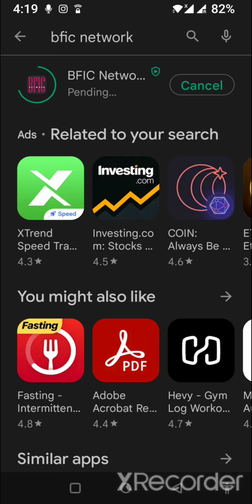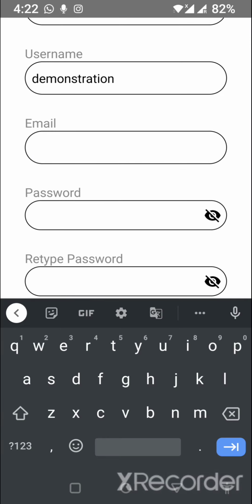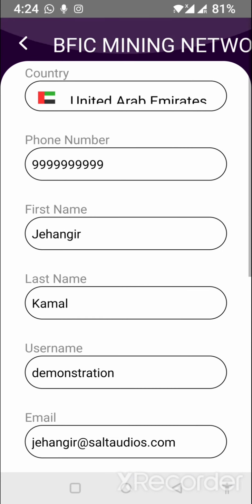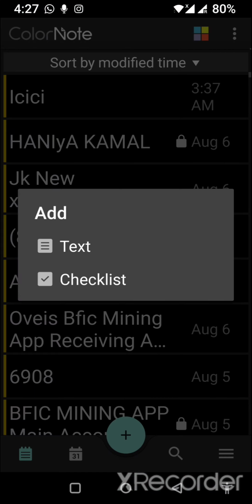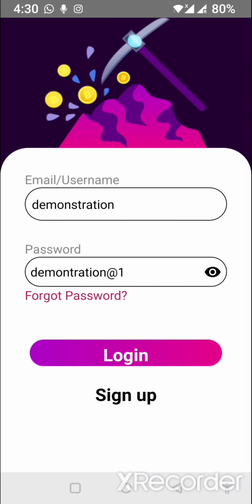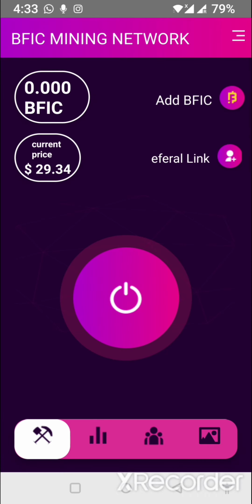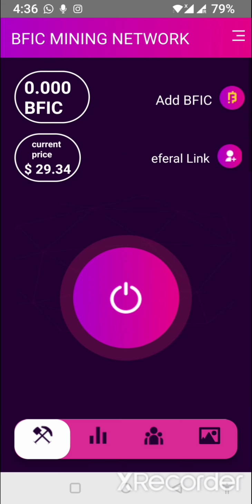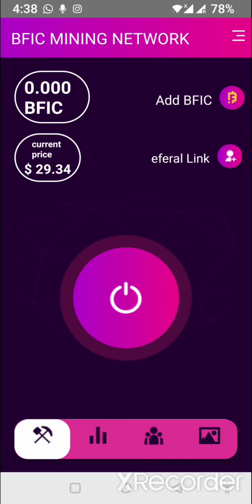BFIC Network SignUp Process New Members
I would like to share a Life Changing Opportunity to Earn Real Passive Income with you .Any sensible person will not MISS it or IGNORE it since i said,its Life Changing.
I have been researching Crypto industry for the past 2 year and found this to be legitimate -BFIC NETWORK, Crypto Stake Mining using your Smartphone(Android App is live , IOS User will have to wait for a week).
Use Refer code : WI4813

and purchase as many BFICOINS as you can using BUSD BEP20 TOKEN.The more the better since you will get 15% Coins monthly over and above your invested amount(Bficoins). Till 28th Feb registration worth 0.1 BFIC is free if you refer 10 people. You still get its 15% monthly mining reward on 0.1 BFIC.But the more you invest,the more your earn. So for example If you Stake 100 BFICOINS , you get 15% monthly BFICOIN .i.e 15 BFICOINS monthly minimum as Mining reward,(Current Price 26 $ ) + if the rate grows 4x or 10x your Capital+Mining Income also grows 4x or 10x, which is easily possible in 3-6 months.

Once done, you just need to tap once daily in your Bfic Network App and enjoy daily mining income.

PART 1 :HOW TO BUY BUSD BINANCE and TRANSFER TO XCHANGEON

Part 2 :HOW TO BUY BFIC FROM XCHANGEON AND TRANSFER TO BFIC NETWORK APP

Enjoy Passive Income, Happy Mining.

Jehangir Kamal